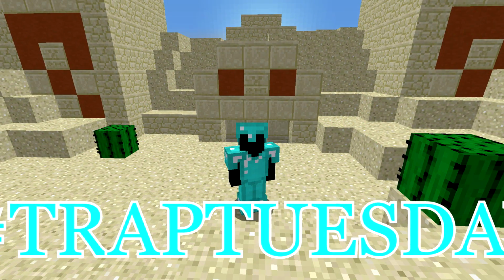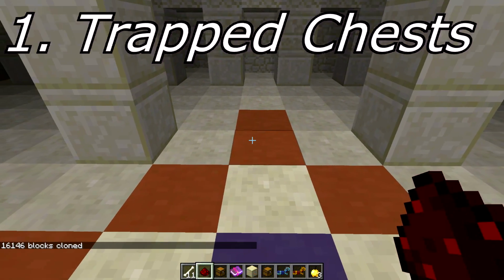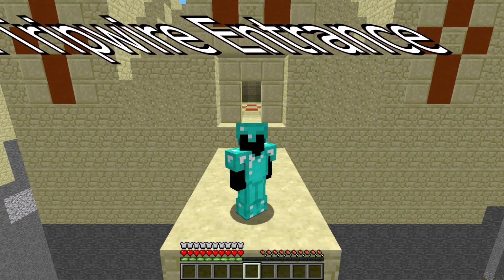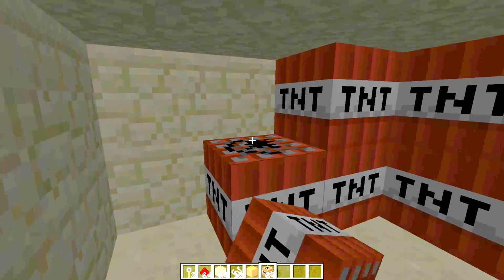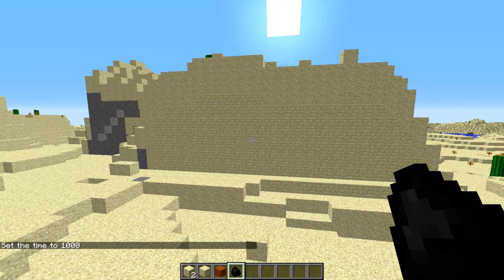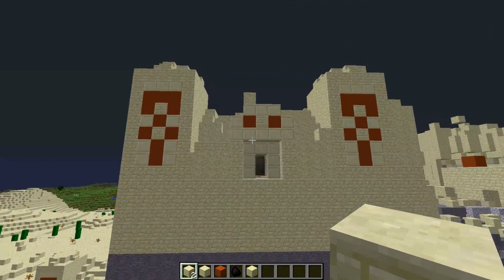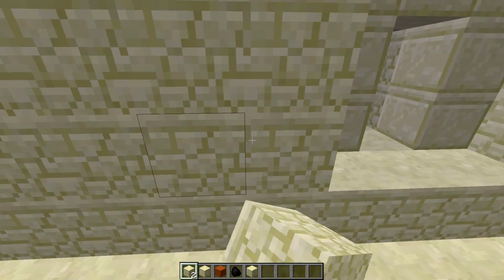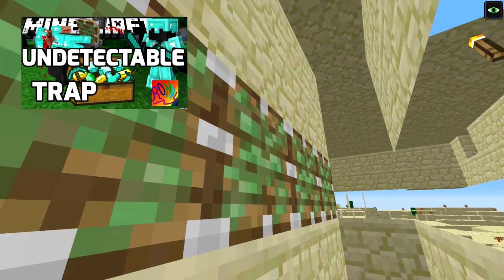3 WAYS TO TRAP THE 1.10 MINECRAFT DESERT TEMPLE!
This tutorial will show you 3 different ways that you can either trap a naturally generated desert temple in minecraft 1.9/1.10, or make your OWN exact replica anywhere you like.  Troll your friends, or trap your enemies with these devious inventions :D

Special thanks to Matthew (Moooniz Designs) for the Awesome Photoshop Icons. Check out his channel here:

Also, a big thanks goes out to Minecaft164 for making my sweet intro!

music
Nikki Koffman -"Ystone"